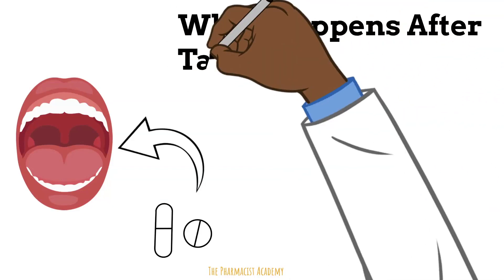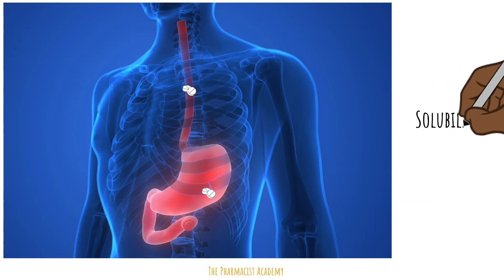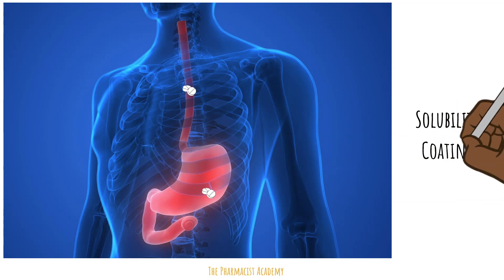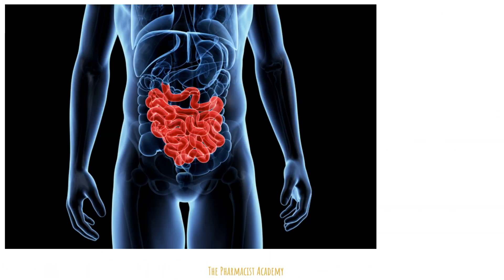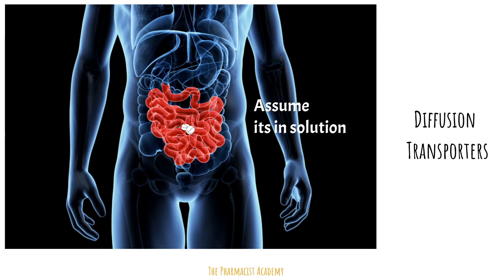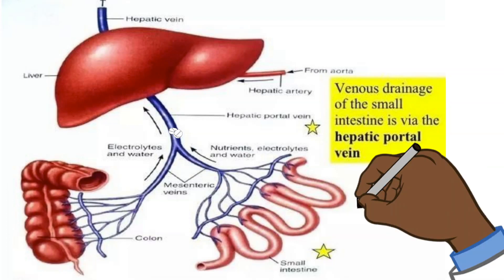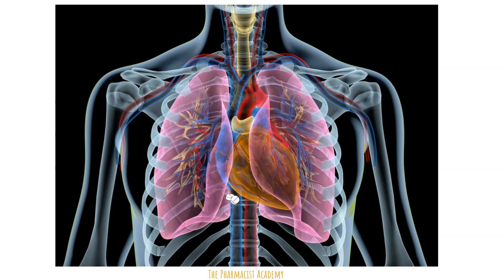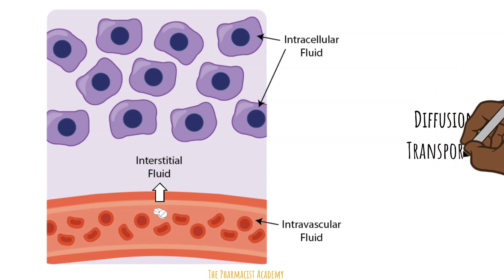Absorption Process Visualized and Simplified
Being able to visualize the process of from the time a medication is ingested to to the point where it elicits an effect is astonishing. It gives you a different perspective on how to manage patients on oral medications by taking into consideration (absorption, first pass metabolism, etc.).

In this video I will share with you tips on how to improve your presentations.